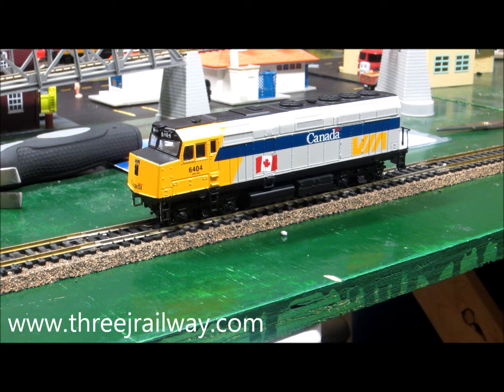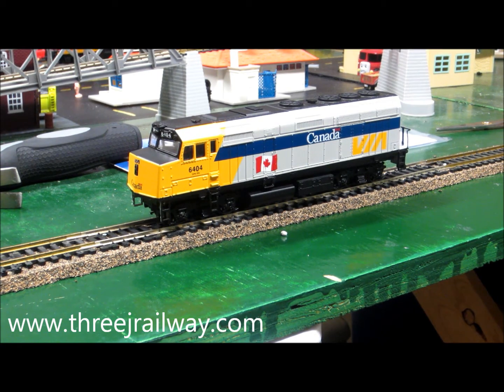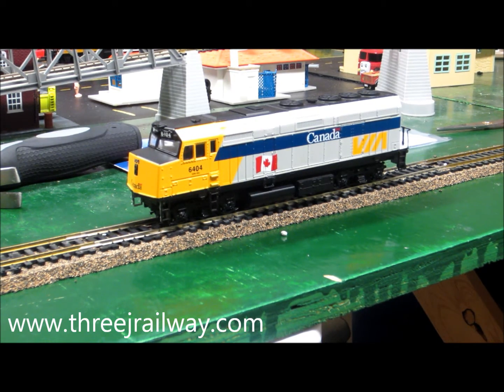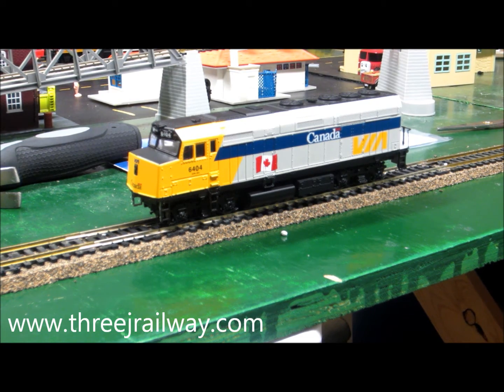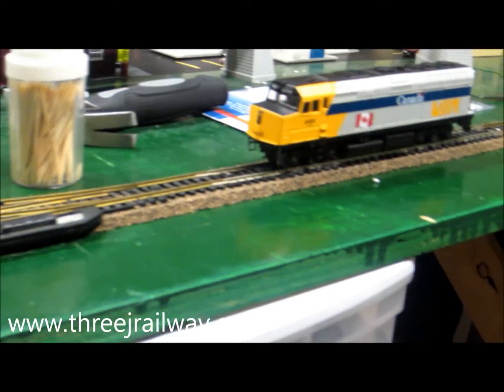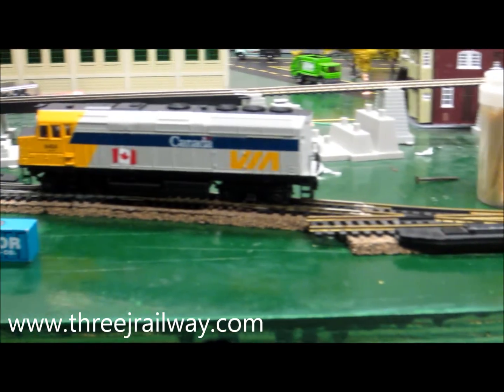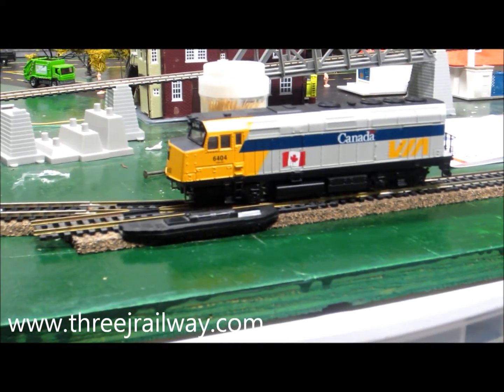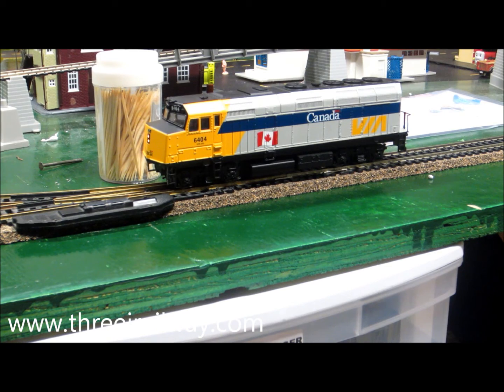Analog Engines on DCC Track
Can analog engines run on your track after you convert to DCC? The answer (with the Zephyr) is yes...but with everything there are flaws. Those flaws are pointed out in the video, and they are not pleasant flaws. So I recommend that you convert all the engines you plan on running to DCC.